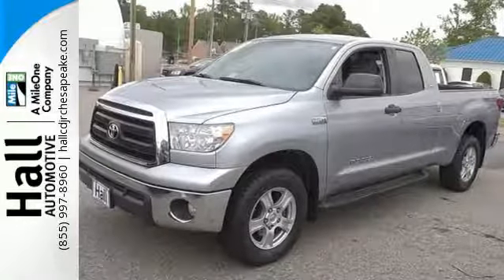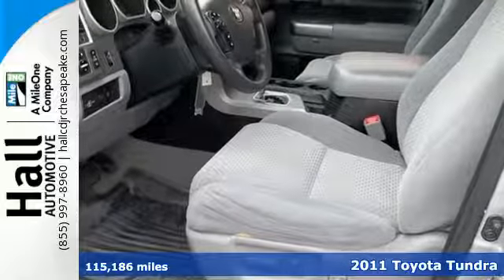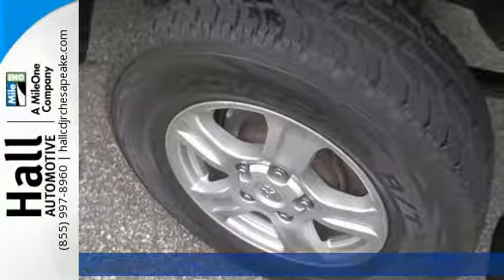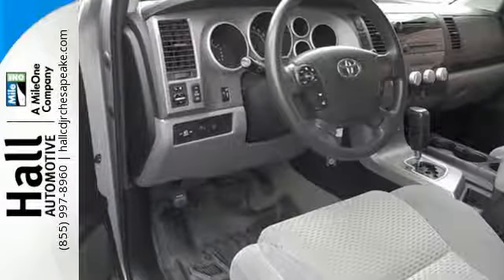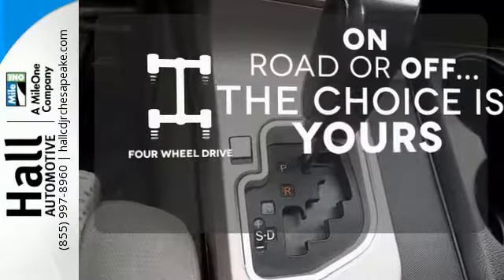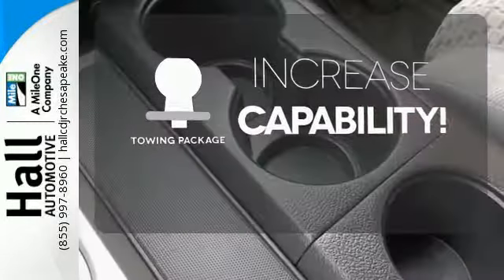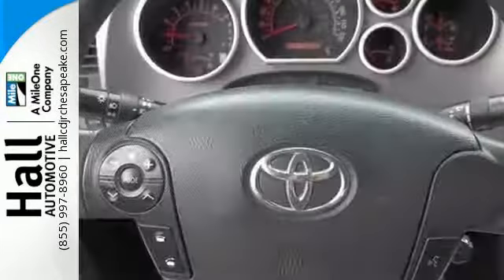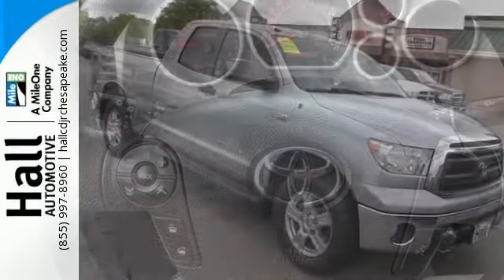Used 2011 Toyota Tundra Chesapeake VA Norfolk, VA 917090B - SOLD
Year: 2011
Make: Toyota
Model: Tundra
Engine: i-Force 5.7L V8 DOHC
Transmission: 6-Speed Automatic Electronic
Color: Silver
Mileage: 115186
Stock #: 917090B
VIN: 5TFUY5F11BX177948

Address:
3353 Western Branch Blvd